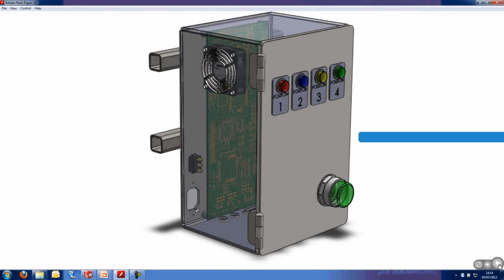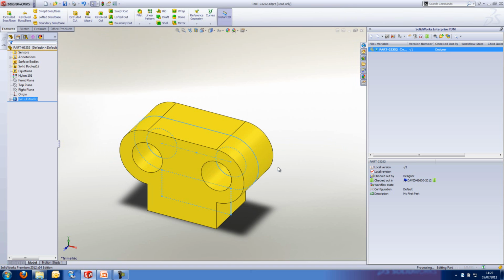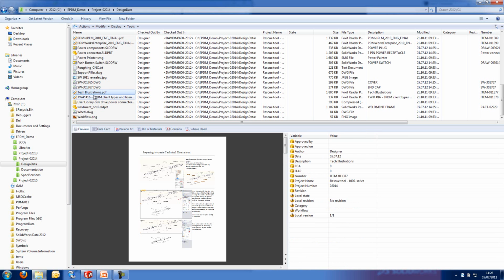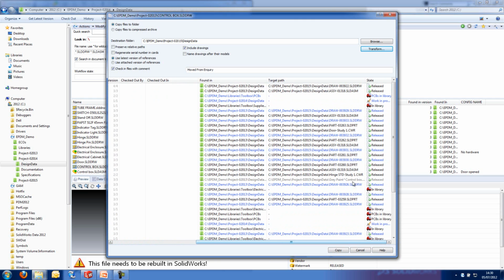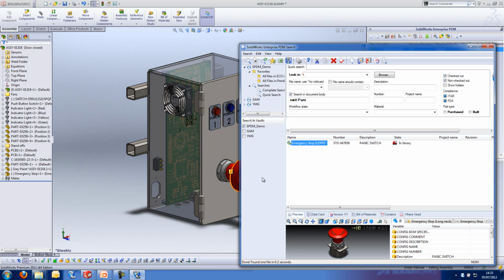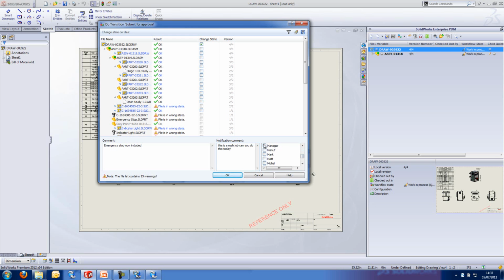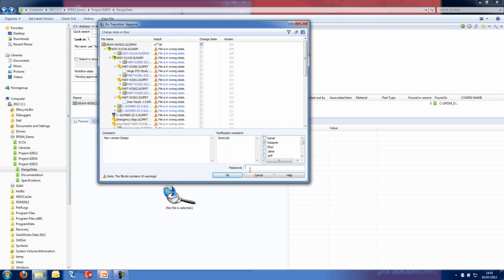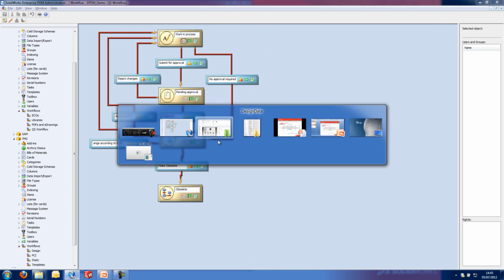An Introduction to SolidWorks Product Data Management [Webcast]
In this webcast, David Durston gives an introduction to the functionality available in SolidWorks Enterprise PDM. SolidWorks EPDM is a full-featured data management solution for organizations large and small.